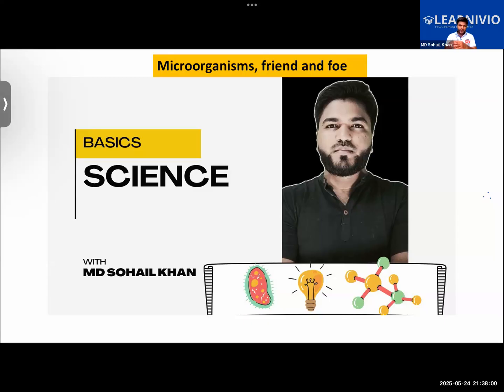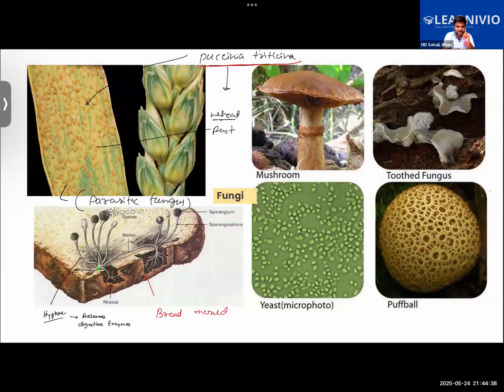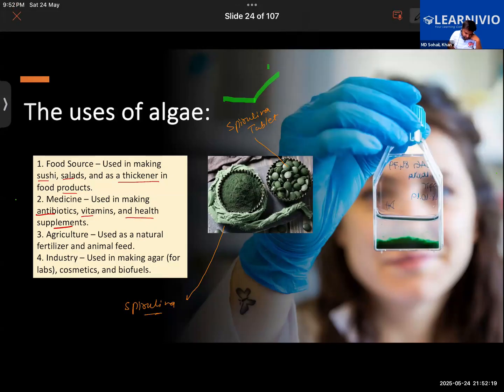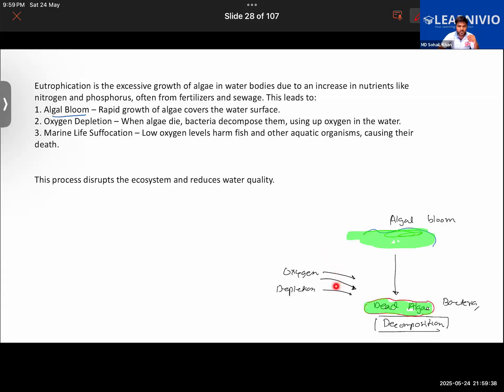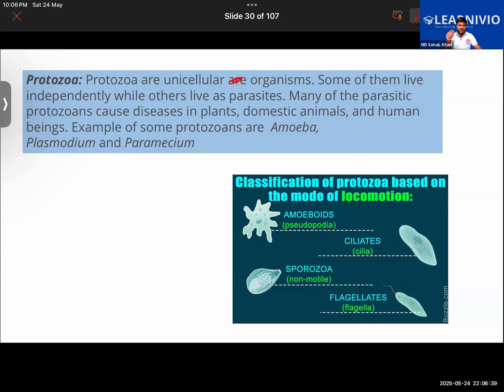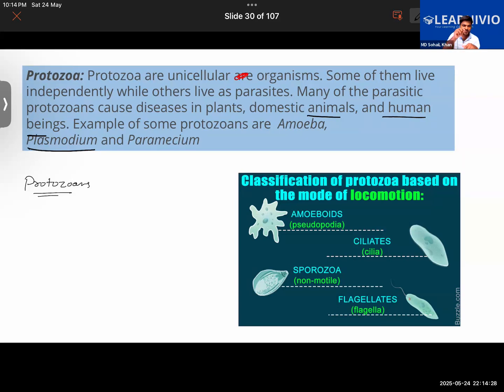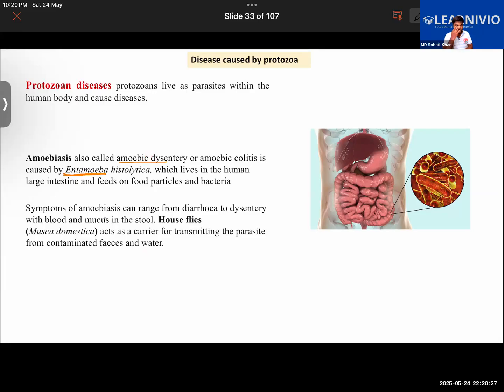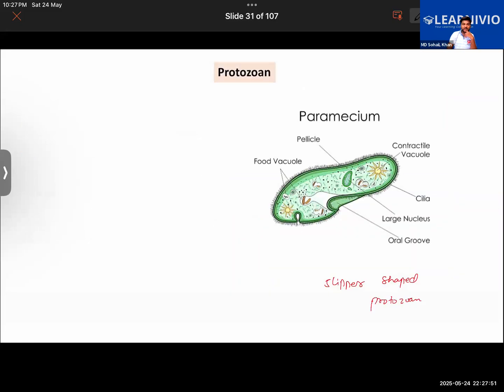Learnivio | Microorganisms : Friend and Foe | Lect | 8th CBSE S2 24-05-2025